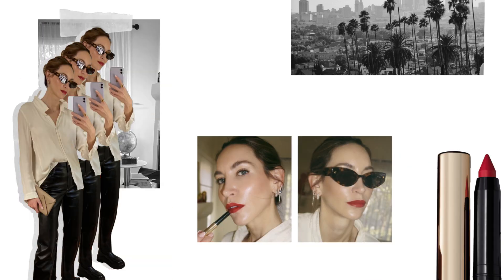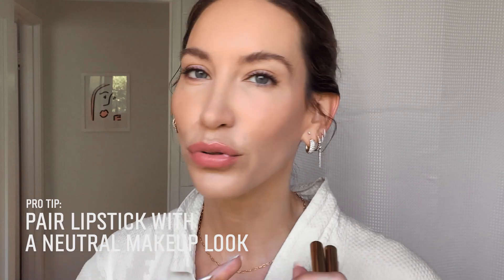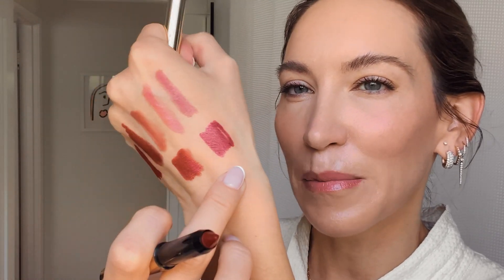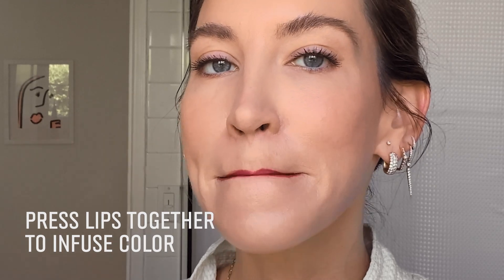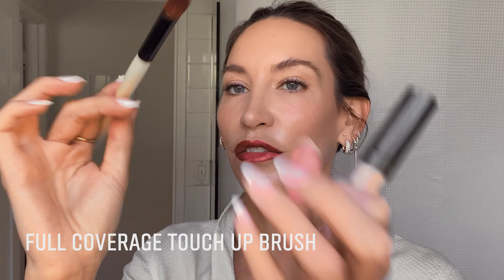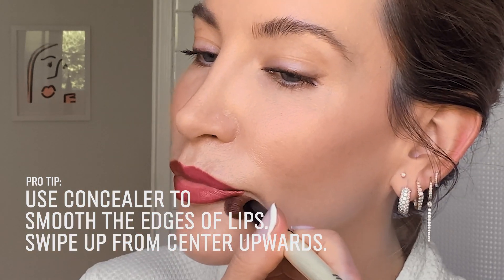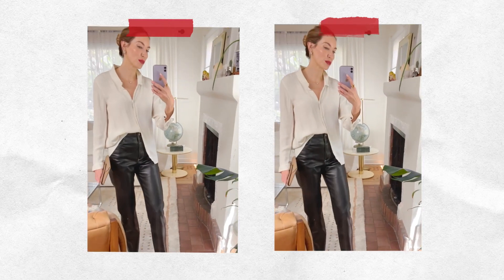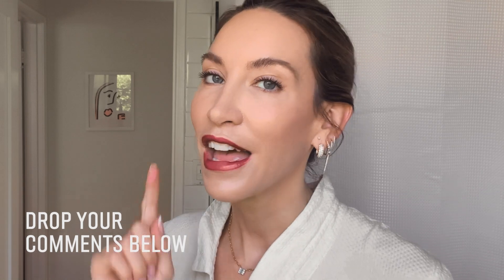BOLD RED LIPS | Live From L.A., It’s Nikki | Episode 3 | Bobbi Brown Cosmetics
Watch and learn how to create Bobbi Brown Artist In Residence Nikki DeRoest’s statement-making bold red lip. Featuring Luxe Defining Lipstick in Red Illusion, Instant Full Cover Concealer, and the Full Coverage Touch Up Brush.